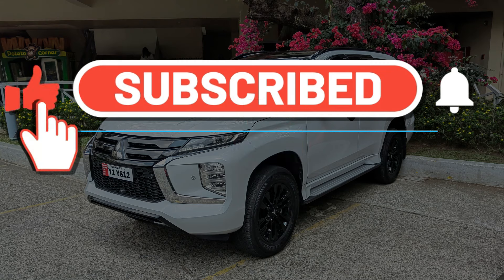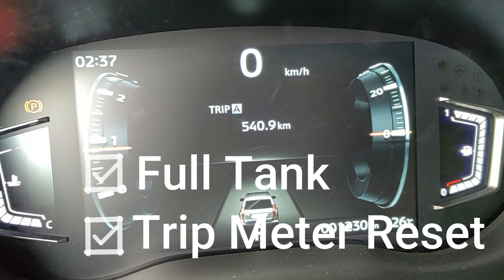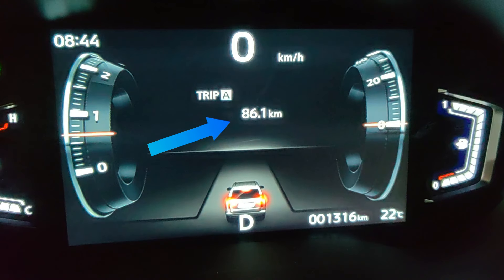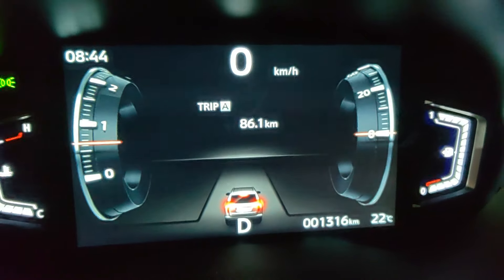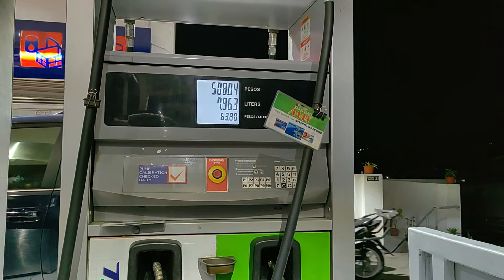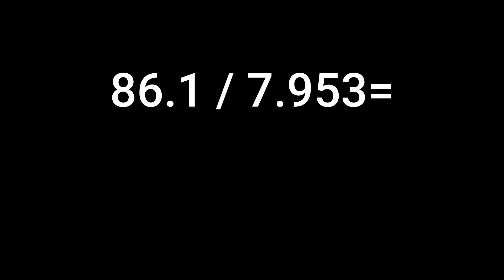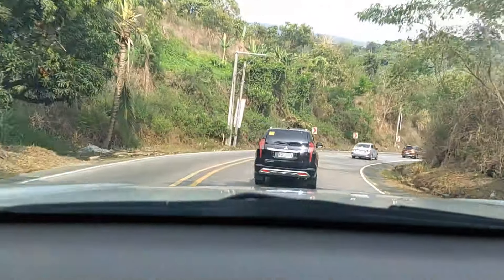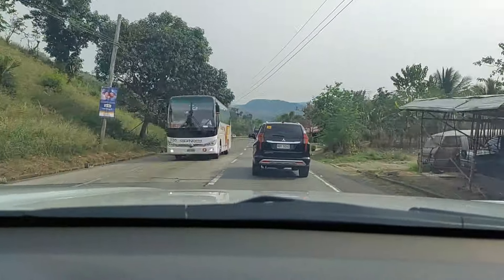MONTERO SPORT AT 2023 QUICK FUEL ECONOMY/EFFICIENCY TEST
In our short trip from Baguio to Agoo La Union and VV., I decided to test the fuel economy of the All New Montero Sport. Watch until the end to see the results.